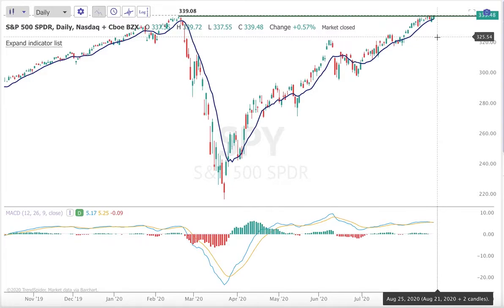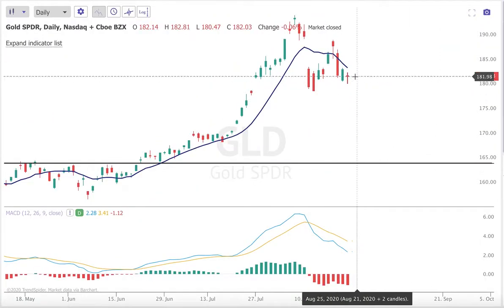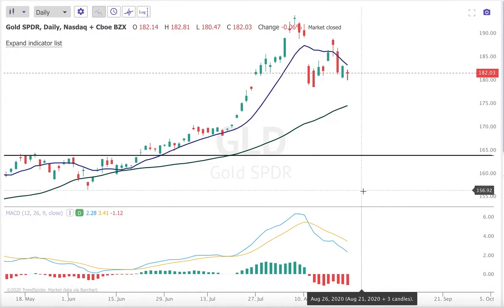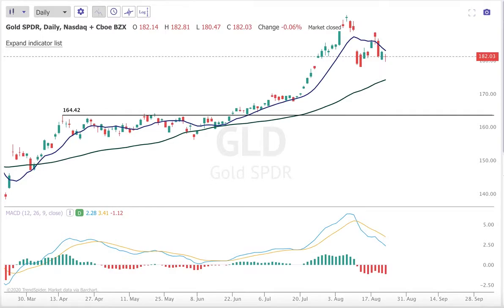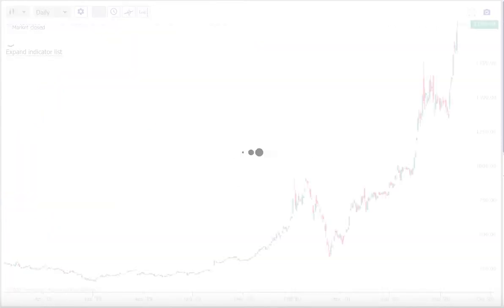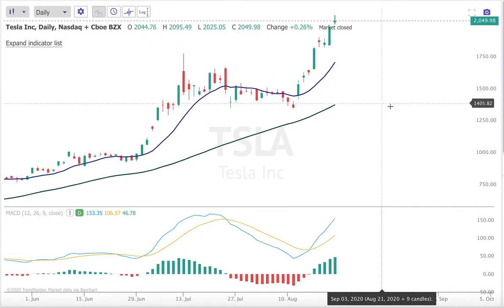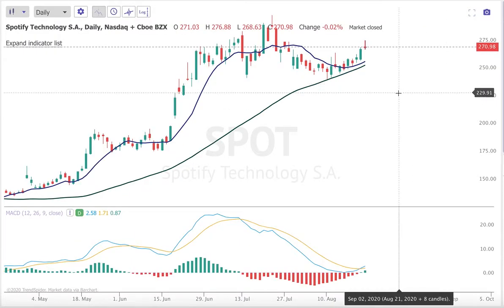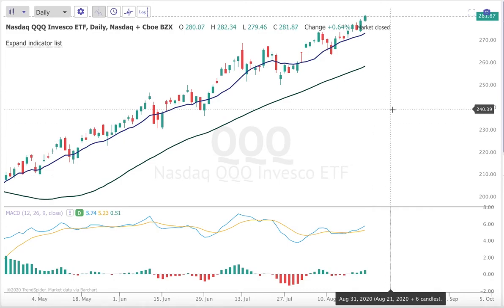The Market Report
In this video, I breakdown what I see developing in the market and how you should be approaching this week's trading.